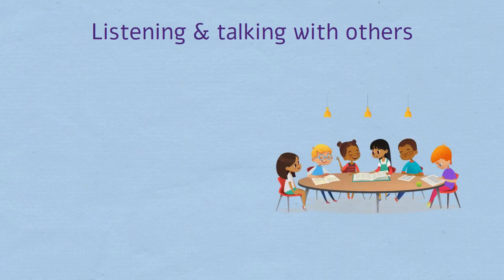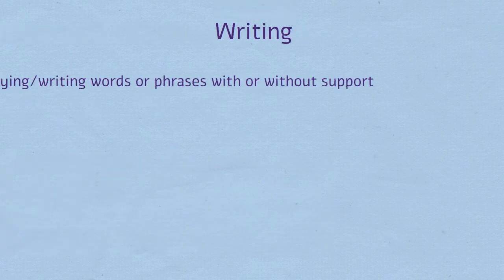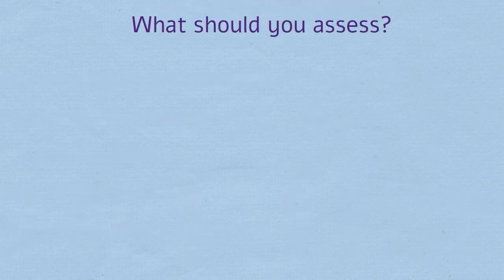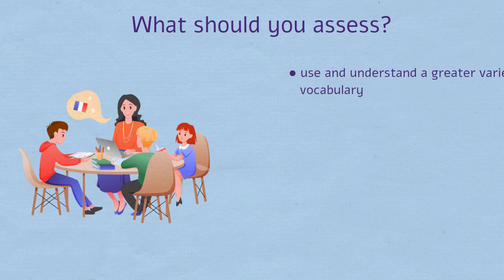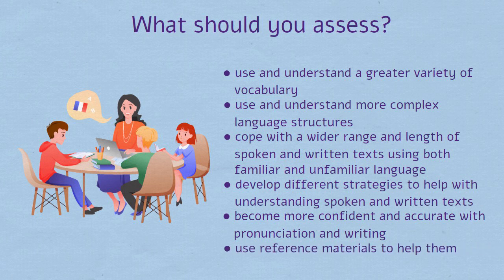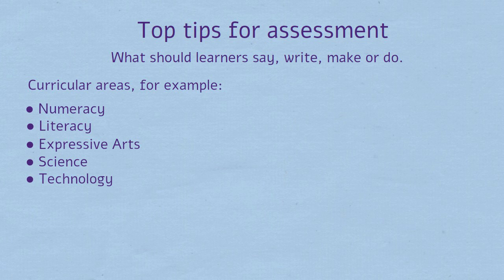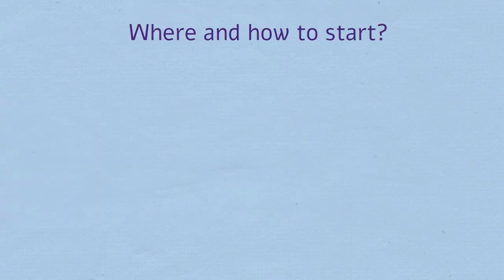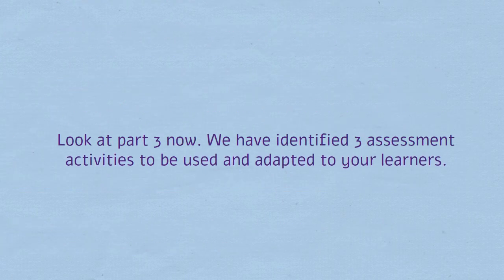Video2 Assessing Languages